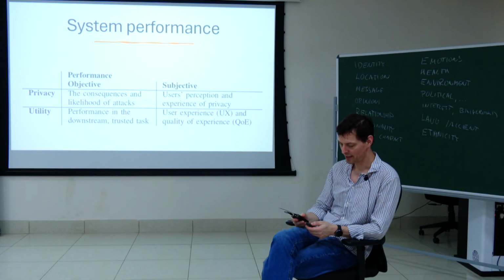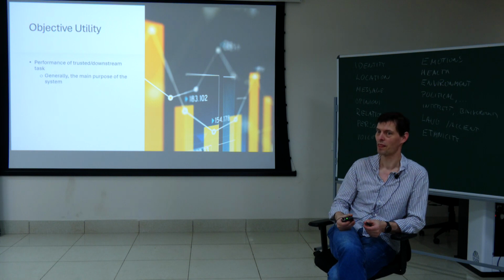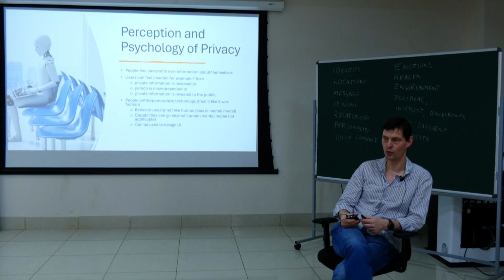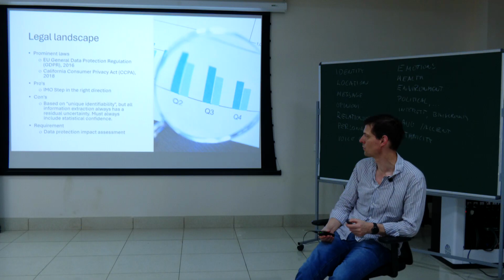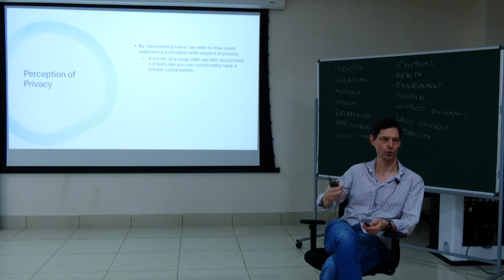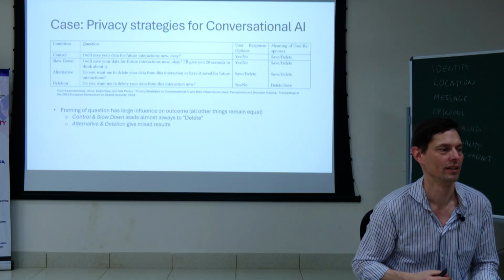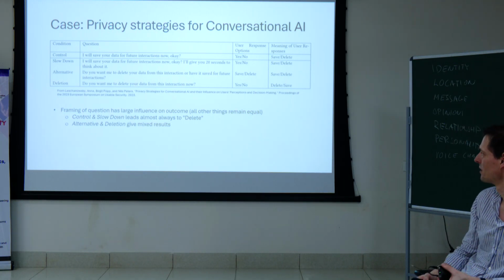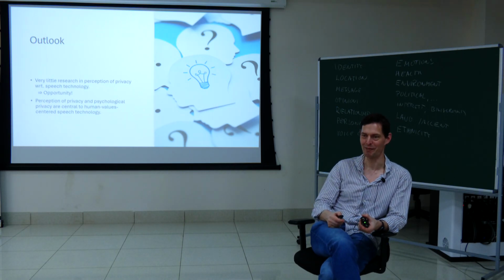L10 Measuring of objective privacy